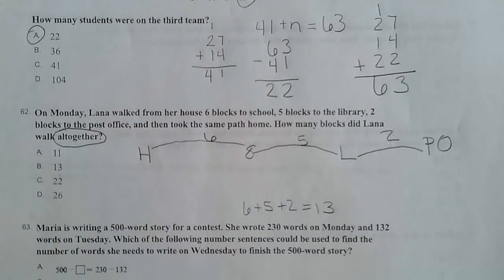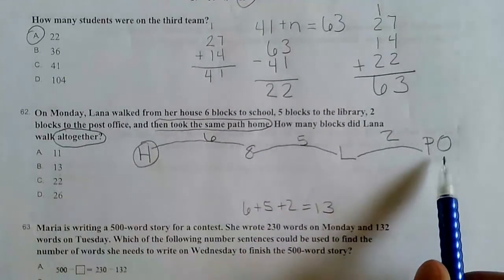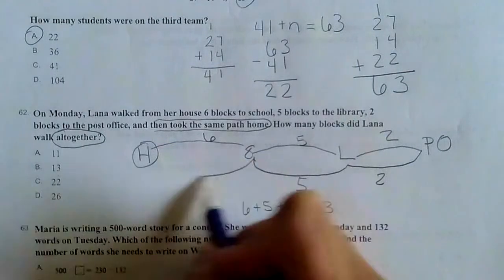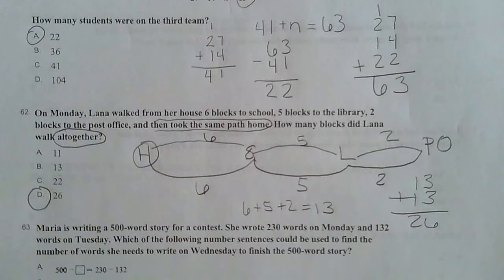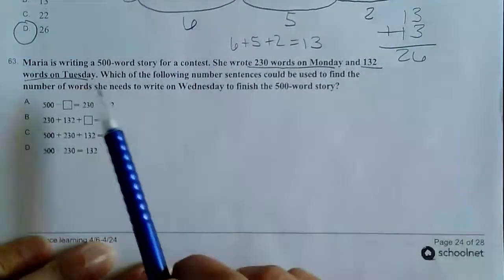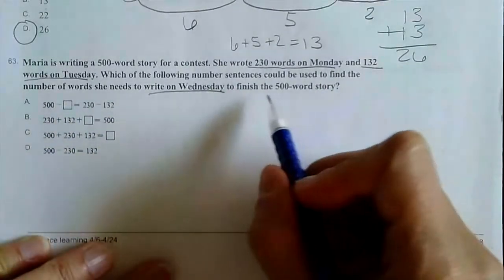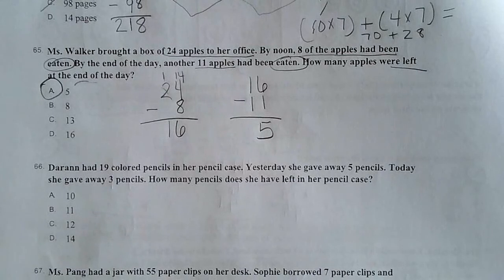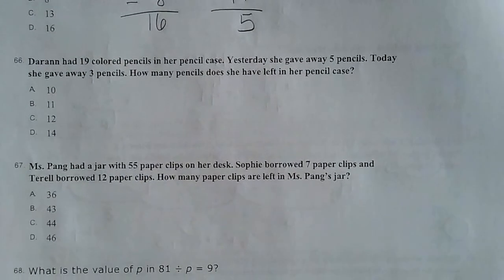NF.2 3rd Grade Math: Mrs. Yelton's lesson for April 23rd